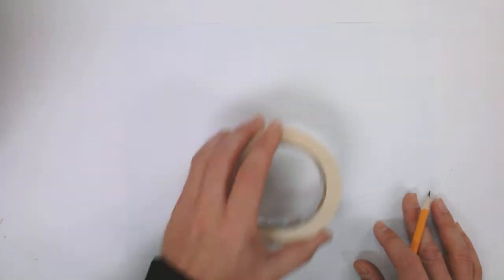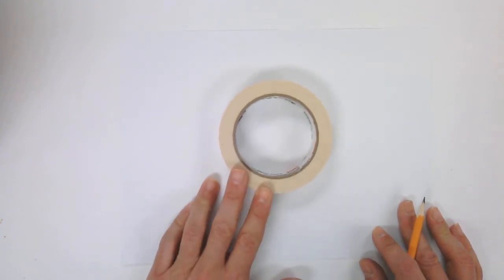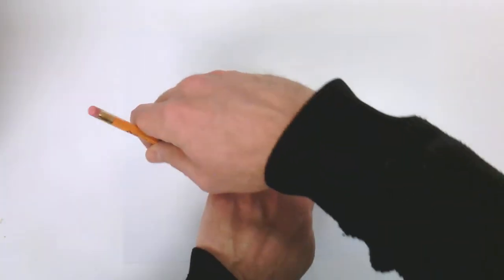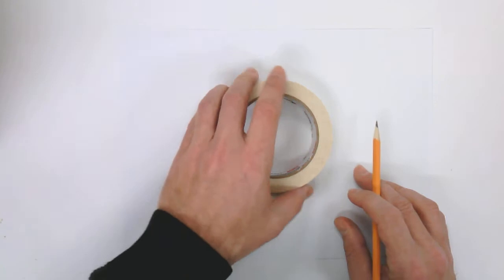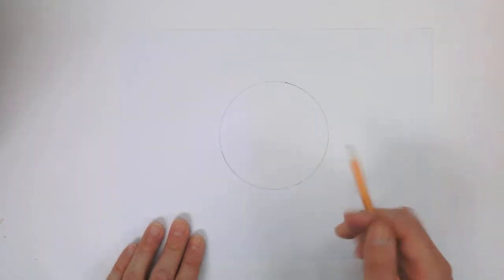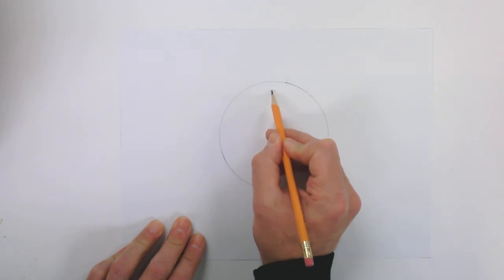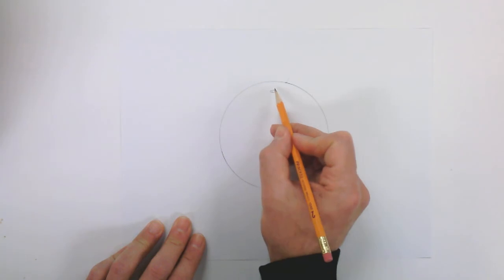How to Draw #4 How to Draw Forms with Contour Line Globe and Apple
In this video, we can learn how to draw forms with contour lines.  We'll start by drawing lines of a globe then proceed to apply that to an apple.